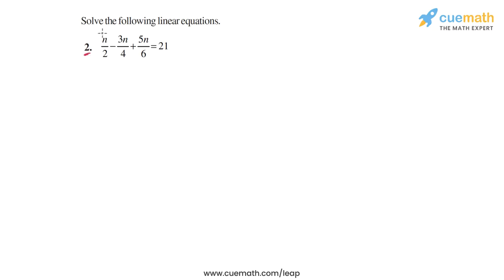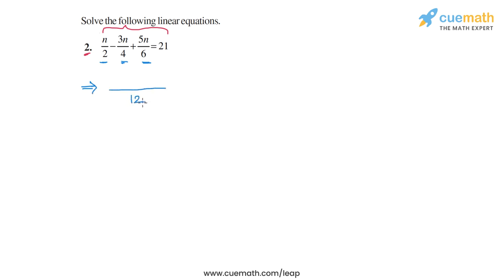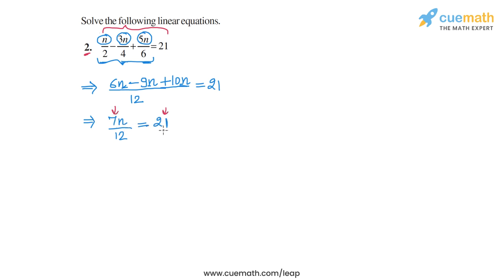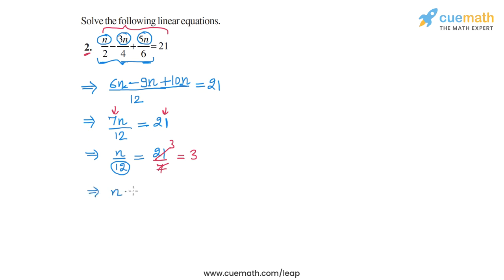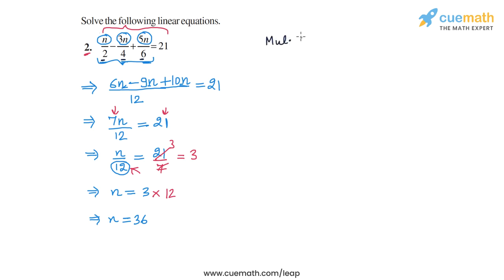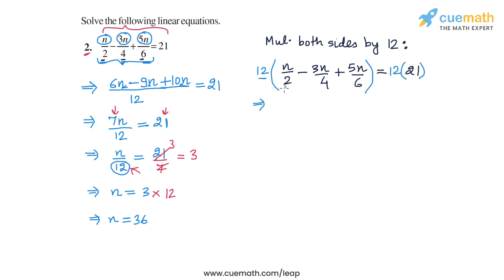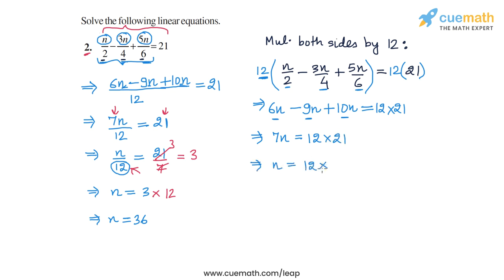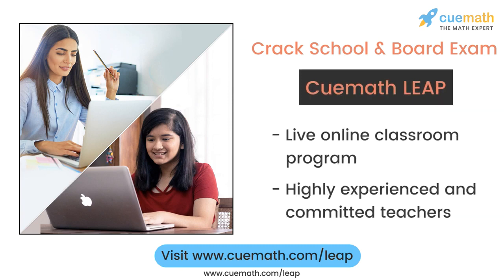Class 8 Chapter 2 Ex 2.5 Q 2 Linear Equations In One Variable Maths NCERT CBSE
To download pdf of all text solutions for this chapter click here NOW